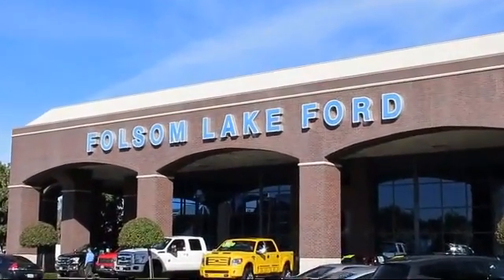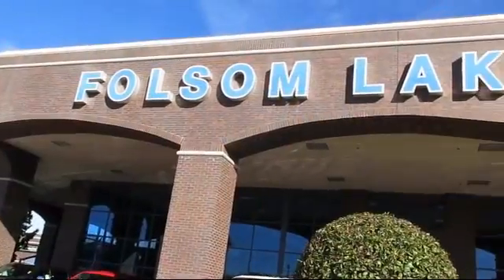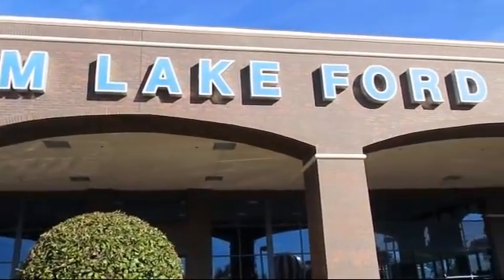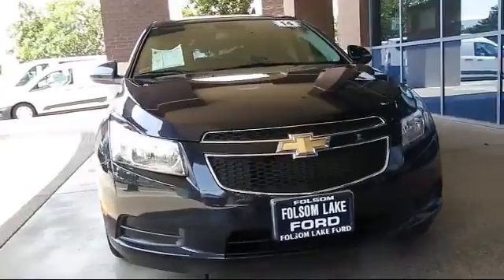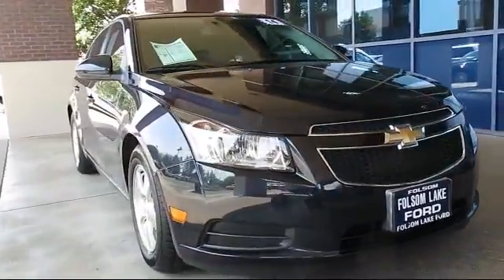2014 Chevrolet Cruze Sedan 1LT Folsom Sacramento Roseville Elk Grove El Dorado Hills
2014 Chevrolet Cruze Sedan 1LT Stock Number: F30427 Vin:1G1PC5SBXE7232758.

12755 Folsom Blvd.